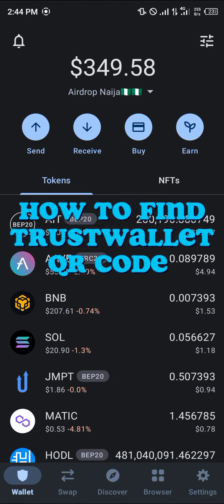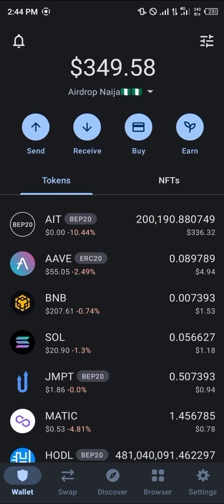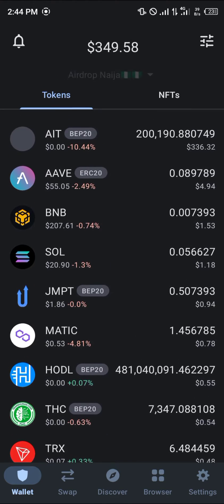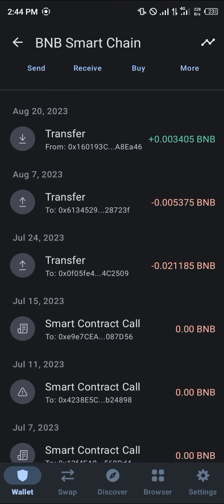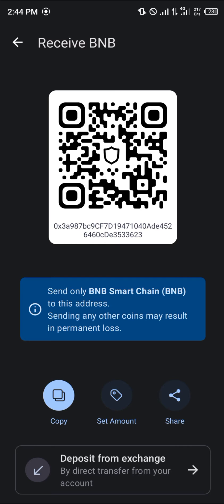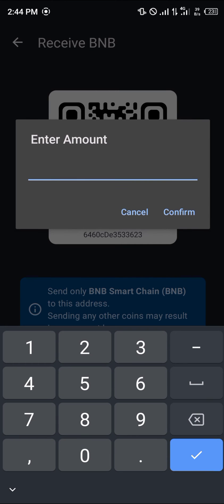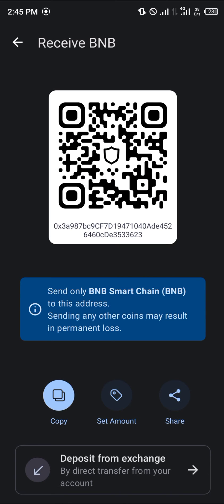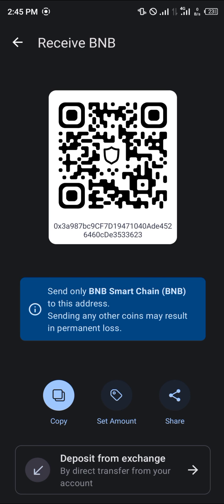How to Find Trust Wallet QR Code (Step by Step)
In this quick video, I will show you How to Find Trust Wallet QR Code step by step.

Welcome to our YouTube video description for the topic "How to Find Trust Wallet QR Code." In this comprehensive trust wallet tutorial, we will delve into various aspects of using Trust Wallet, including finding the QR code, scanning QR codes for crypto transactions, securing your Trust Wallet, importing Trust Wallet into MetaMask, and sending coins using QR codes. Whether you are a beginner or a seasoned user, this video will provide you with all the necessary information to master the functionality of Trust Wallet.

Trust Wallet has emerged as one of the most popular mobile wallets for storing cryptocurrencies securely. With its user-friendly interface and robust security features, Trust Wallet makes it easy for crypto enthusiasts to manage their digital assets. In this video, we will guide you step-by-step through the process of using Trust Wallet effectively.

To start, we will explain how to download and set up Trust Wallet on your mobile device. Once you have successfully installed the app, we will show you how to create a new wallet and secure it with a strong password and backup phrase. Good security practices are crucial to protect your digital assets from potential threats.

Next, we will focus on finding the QR code within the Trust Wallet app. QR codes play a vital role in crypto transactions, allowing for quick and hassle-free transfers of coins. We will demonstrate how to locate the QR code feature and explain its significance in sending and receiving cryptocurrency.

Scanning QR codes with Trust Wallet will also be covered in this tutorial. We will walk you through the process of scanning QR codes from external sources, such as websites or other wallet apps, to initiate transactions directly through Trust Wallet. This feature offers convenience and efficiency when conducting crypto transactions on the go.

Moreover, we cannot overlook the importance of securing your Trust Wallet. In this video, we will provide you with valuable tips and best practices to safeguard your wallet from potential hacking attempts. By implementing these security measures, you can have peace of mind knowing that your digital assets are well protected.

Additionally, we will explore how to import your Trust Wallet into MetaMask, an Ethereum wallet widely used by the crypto community. This integration allows for seamless connectivity between the two wallets, expanding your options for managing and using your cryptocurrencies.

Towards the end of the video, we will demonstrate how to send coins using QR codes in Trust Wallet. This feature enables quick transfers by simply scanning the recipient's QR code. We will show you the step-by-step process, ensuring that you have a clear understanding of how to utilize this functionality effectively.

In conclusion, this YouTube video provides a comprehensive tutorial on how to find Trust Wallet QR codes. From setting up Trust Wallet and understanding its features to securely managing your cryptocurrencies and initiating transactions, we aim to equip you with the knowledge and skills necessary to navigate Trust Wallet with confidence. Whether you are a beginner or experienced user, this video will serve as a valuable resource for mastering Trust Wallet's functionality.

We look forward to sharing more content with you in the future.